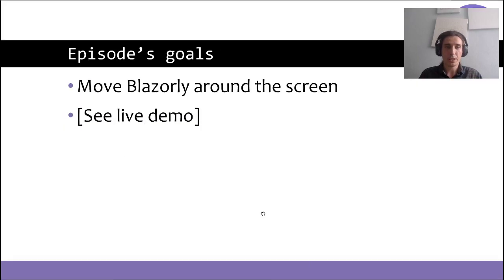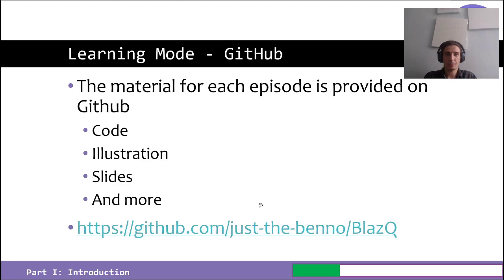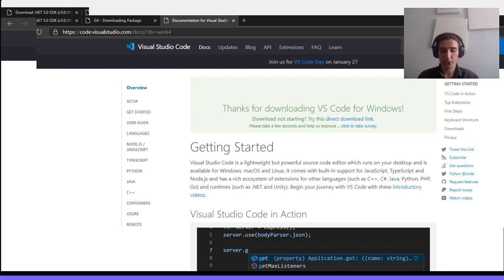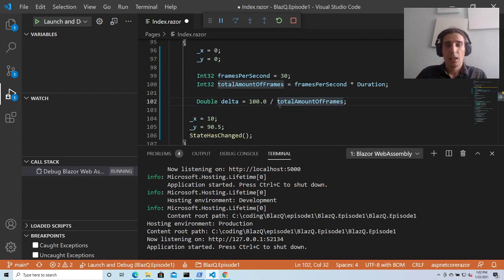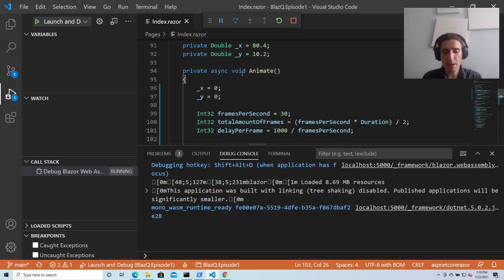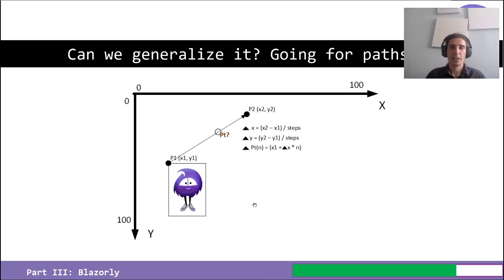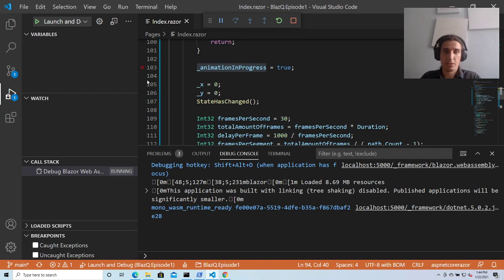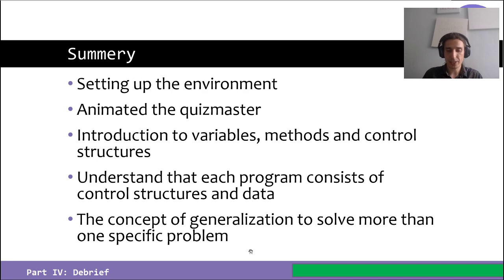Learn to code with BlazQ Episode 01: Move It!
Watch the recording of the first live coding episode of BlazQ. BlazQ is a series of live coding events helping beginners get a free, comprehensive, and fun way into software development. It's an excellent way to learn coding with C# and .NET and discover if you are serious about being a developer.

It was mainly an introduction. We talked about the why and how we can learn together. The coding part was about moving the Blazorly, the quizmaster, around the screen.

It was my first episode. I enjoyed it and hope to see you soon.